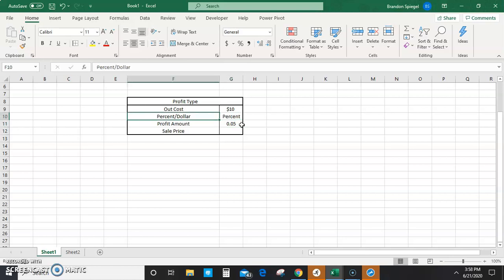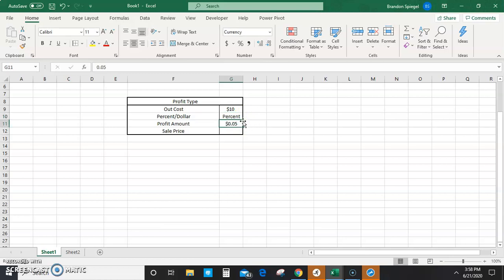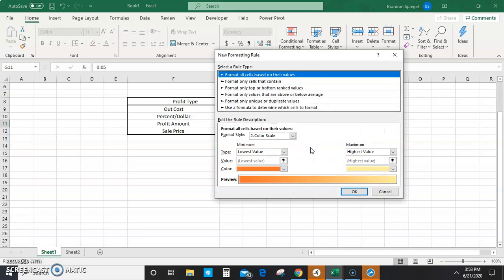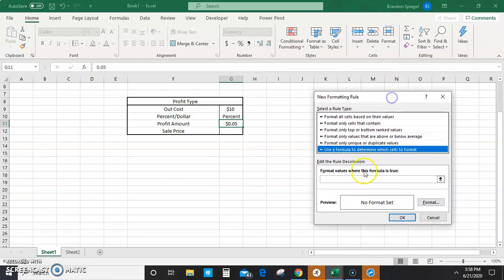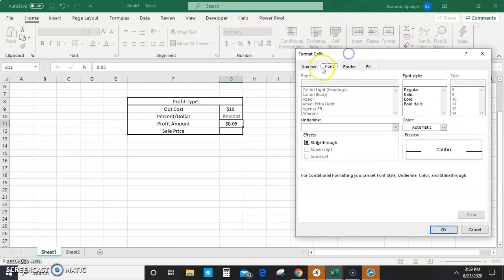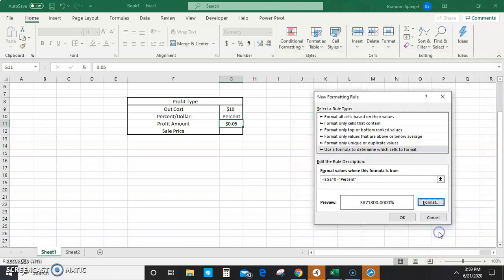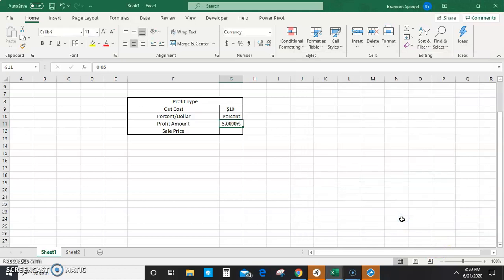How To Format A Cell Based On The Cell Above. Excel. Formatting.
Have you ever wished that you could have the format of a cell change based on the value of a different cell? Well, you can do this in excel with ease with conditional formatting!

How about a free share of stock?

A nice new laptop for excel?